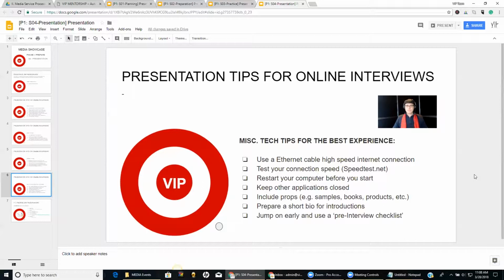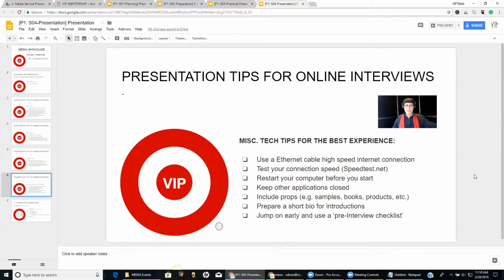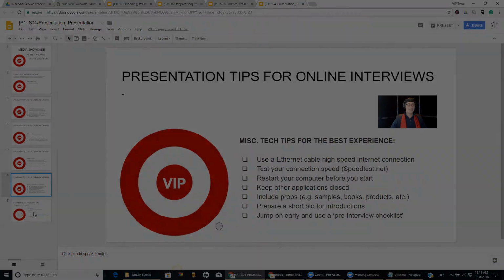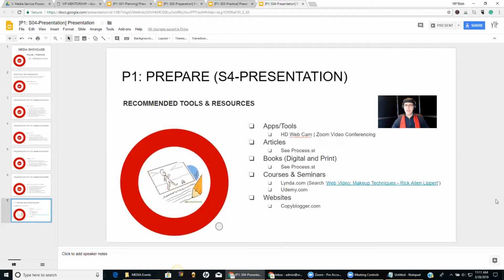VIP Media Training | Live Online Workshop (2018-03-28 segment 07)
| MEDIA SHOWCASE Live Online Workshop